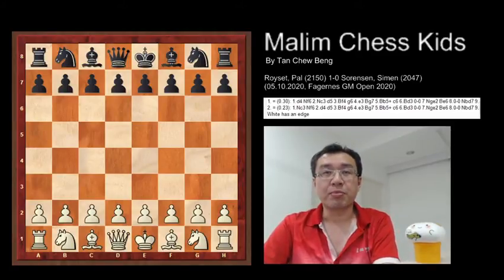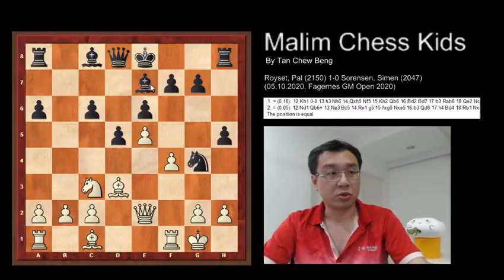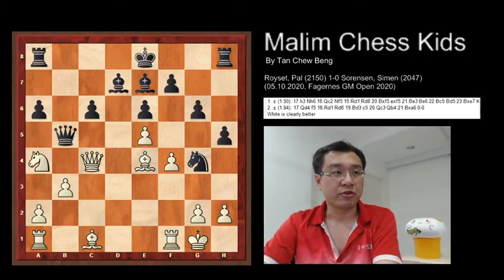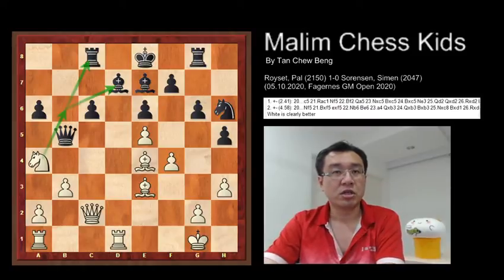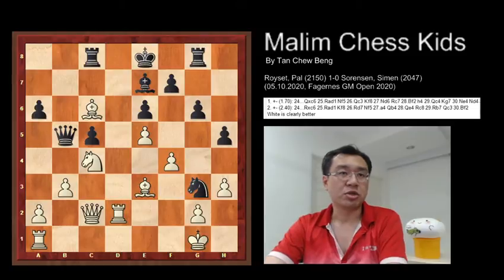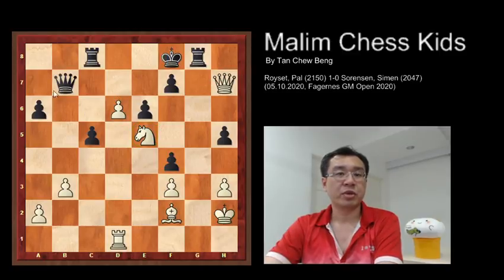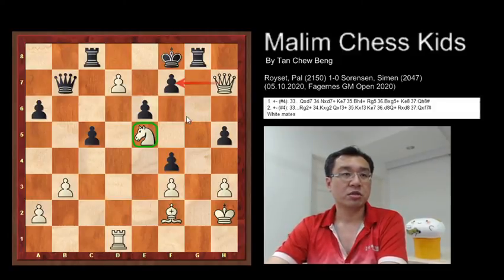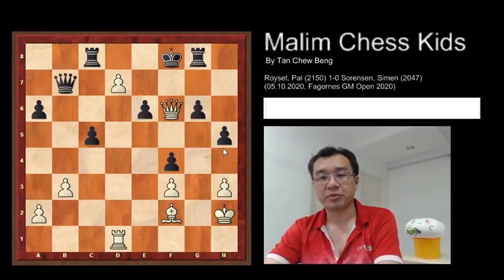The Amazing Knight Fork Winning Chess Idea | Pal vs Simen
Royset, Pal (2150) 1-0 Sorensen, Simen (2047)
(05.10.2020, Fagernes GM Open 2020)
B46, Sicilian: Taimanov: Nc3 a6

1. e4 c5 2. Nc3 e6 3. Nf3 a6 4. d4 cxd4 5. Nxd4 Nc6 6. Nxc6 bxc6 7. Bd3 d5 8. O-O Nf6 9. Qe2 Be7 10. f4 h5 11. e5 Ng4 12. Na4 Qa5 13. b3 g6 14. c4 dxc4 15. Be4 Bd7 16. Qxc4 Qb5 17. Qc2 Rc8 18. Rd1 Rg8 19. h3 Nh6 20. Be3 c5 21. Nb2 Nf5 22. Nc4 Bc6 23. Rd2 Ng3 24. Bxc6+ Qxc6 25. Rad1 Nf5 26. Bf2 g5 27. Rd6 Bxd6  8. exd6 Nd4 29. Qh7 Kf8 30. Ne5 Nf3+ 31. gxf3 gxf4+ 32. Kh2 Qb7 33. d7 Rg7 34. Qh8+ Rg8 35. Ng6+ 1-0